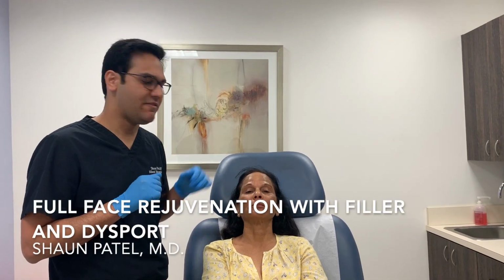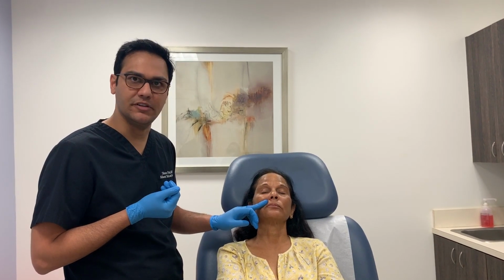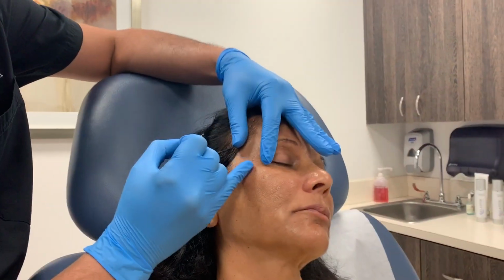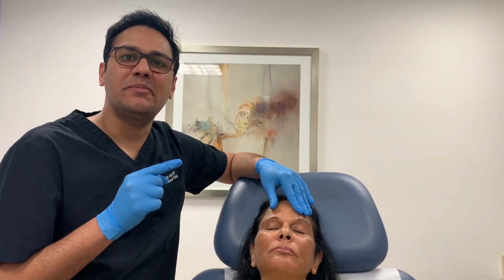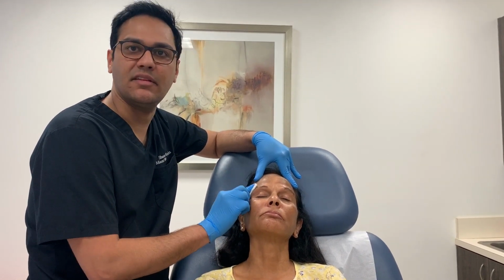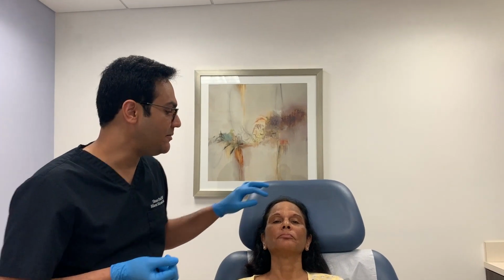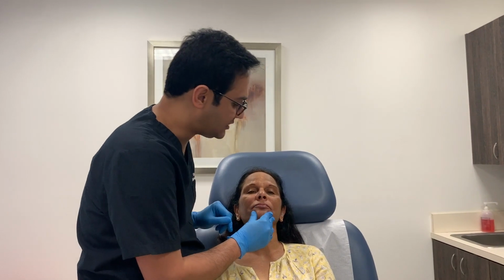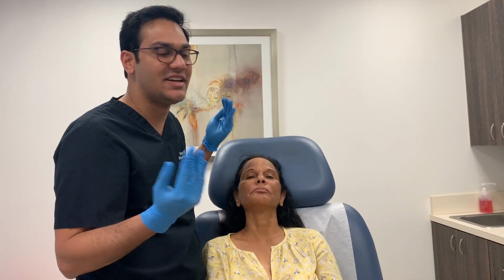Facial rejuvenation using Dysport and fillers by Dr. Shaun Patel in Miami, Florida.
In this video, Dr. Patel performs the following treatments:

1. Dysport for upper face lines (frown lines, horizontal forehead lines, crow's feet).
2. Dilute Restylane Defyne for temple and lateral eyebrow volume loss.
3. Restylane Refyne for laugh lines.
4. Low dose Dysport for masseter muscle enlargement.